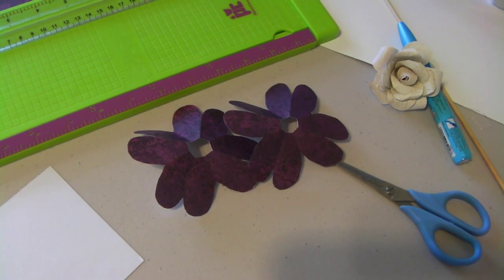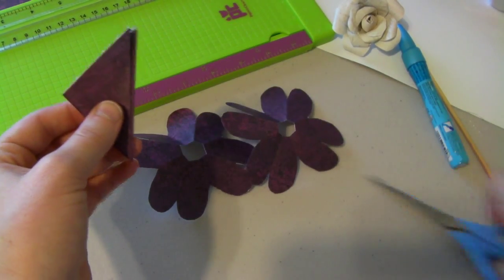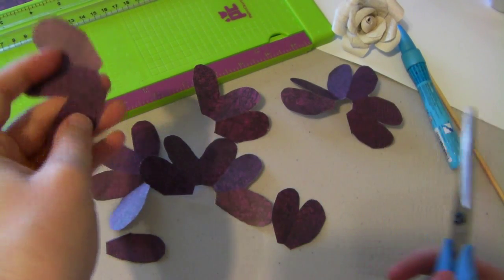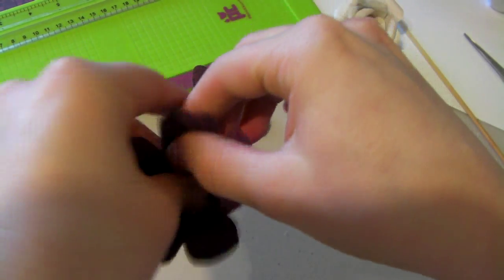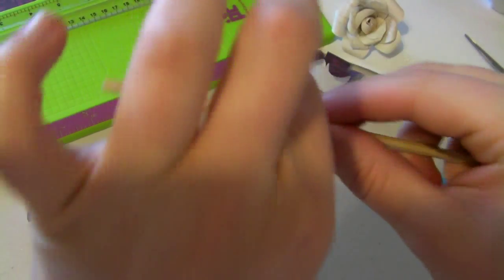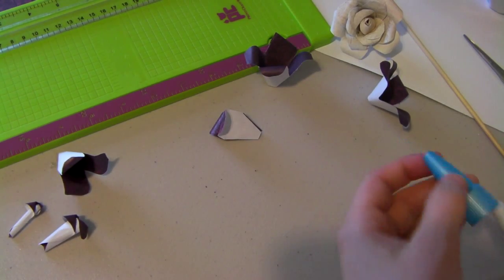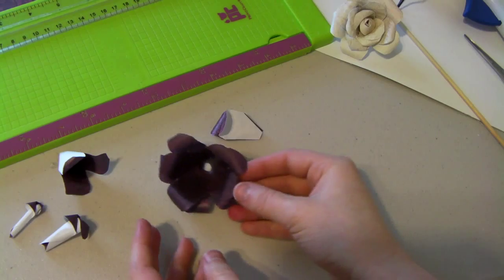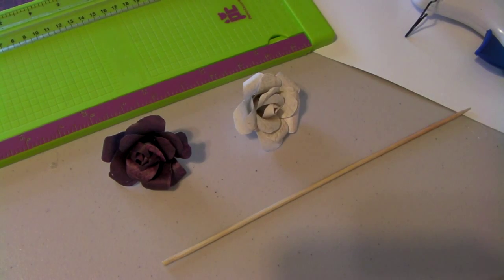Rose flower tutorial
No punches or dies necessary! :] This is a technique by Tonyadirk, please check out her channel!  If ya'll have any questions, just post a comment!